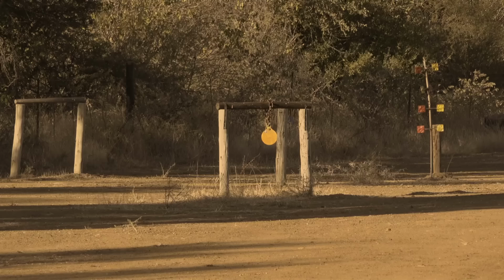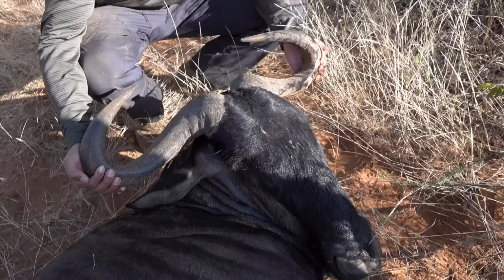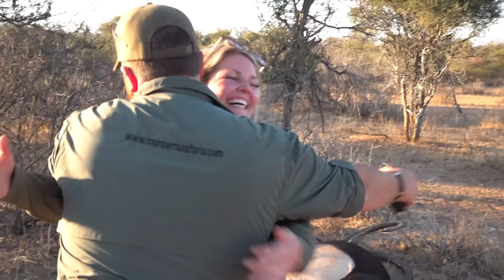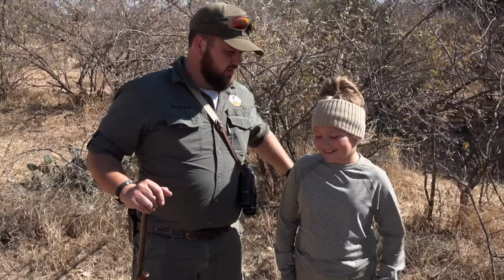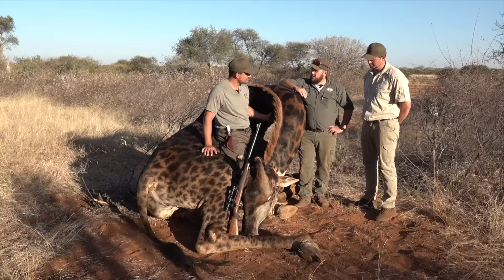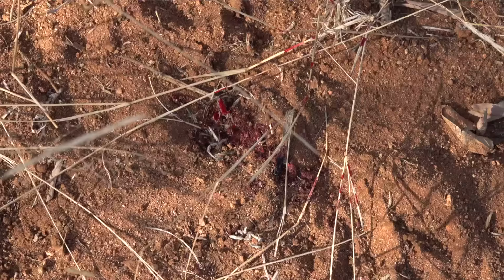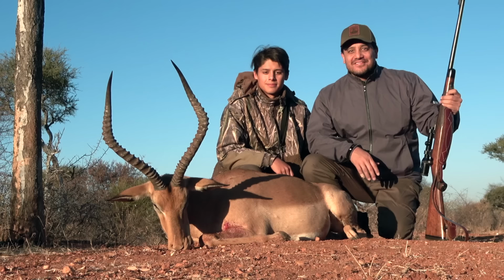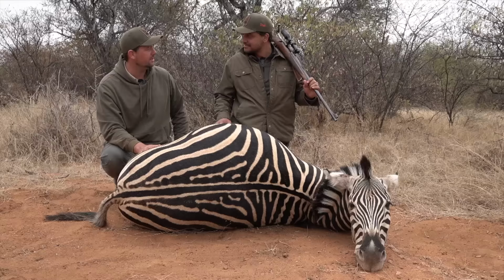American's hunting at Monterra 2023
Watch this exciting video of a group of American trophy hunters harvesting superb animals at Monterra Hunting Safaris South Africa. Guided by owner - outfitter, professional hunter Ross Hare, Almayne Hughes (PH), Rudi Rautenbach (PH) & Bernard Janse van Rensburg (PH). Incredible trophy quality animals hunted during the 2023 season.  This video proudly produced by Chris "Spielberg" of Hunting-Africa productions. Enjoy!